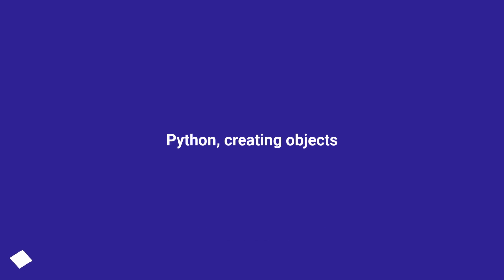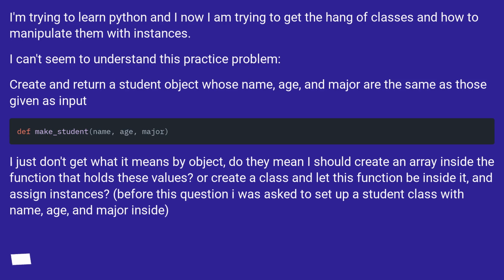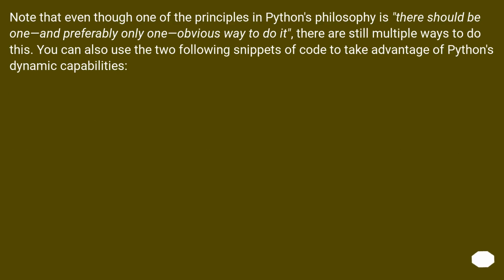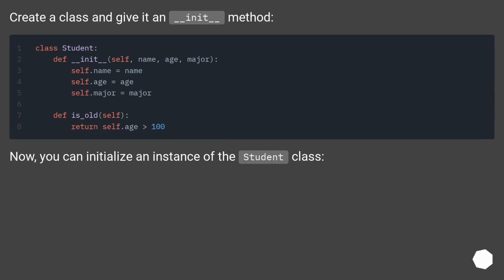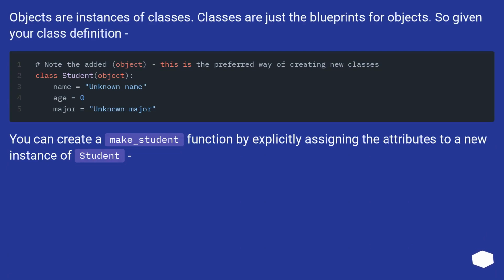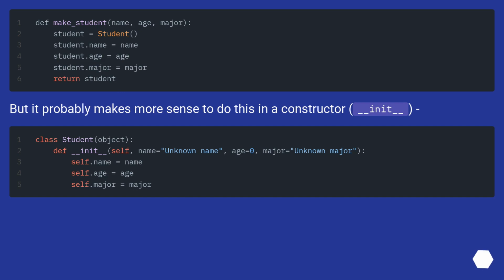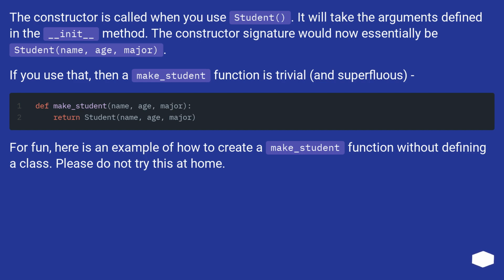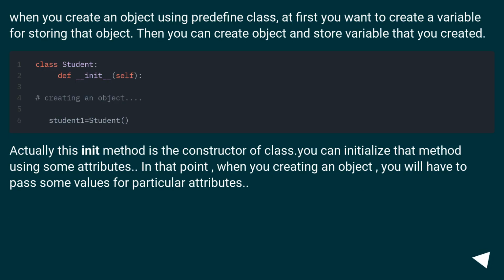Python, creating objects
Chapters
00:00 Question
00:54 Accepted answer (Score 191)
01:52 Answer 2 (Score 58)
02:30 Answer 3 (Score 32)
04:08 Answer 4 (Score 3)
04:53 Thank you